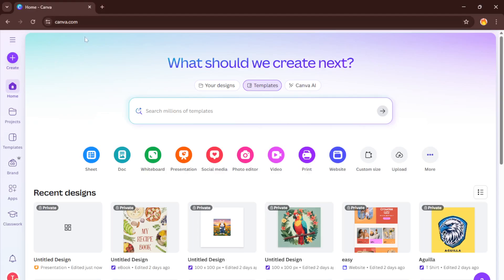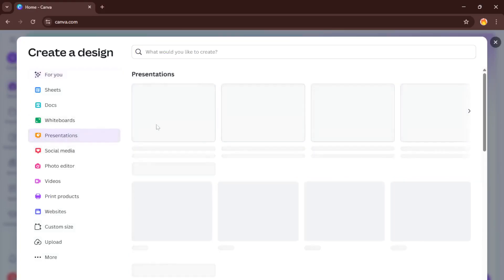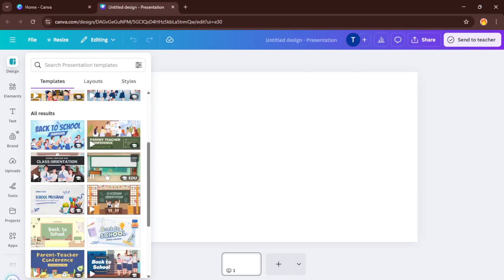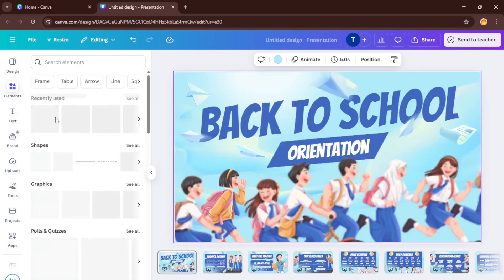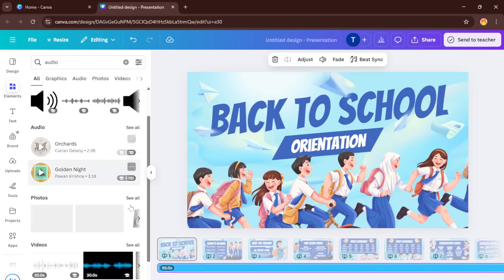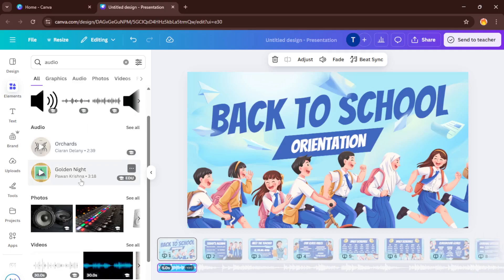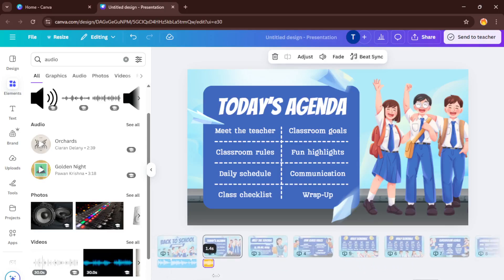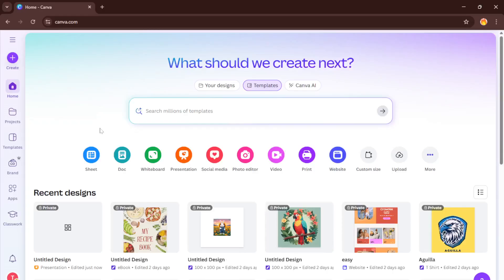How To Add Audio Per Slide In Canva (Easiest Way) (2026 Guide)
Learn how to add unique audio to each slide in Canva for dynamic and engaging presentations in 2026! In this step-by-step tutorial, we'll cover everything you need to know to insert and manage audio tracks on individual slides using Canva's latest features. Whether you're using Canva on the web or desktop, this guide is for you.

Timestamps:
00:00 - Introduction
00:45 - Supported Canva versions (Web & Desktop)
01:20 - Uploading audio files
02:10 - Adding audio to a single slide
03:05 - Adjusting audio timing and settings
04:00 - Previewing slide audio
05:00 - Exporting your presentation with per-slide audio
06:00 - Troubleshooting tips

By the end of this video, you'll be able to make your presentations come alive with custom audio on every slide.